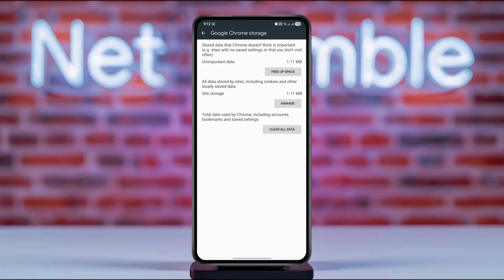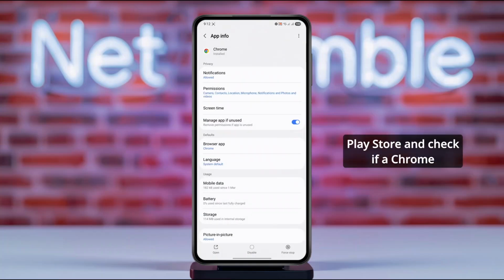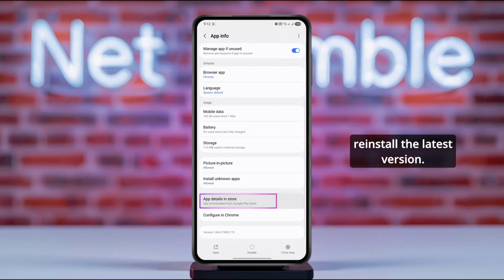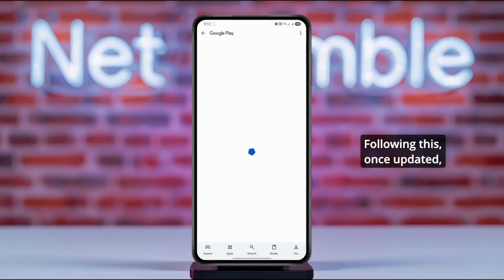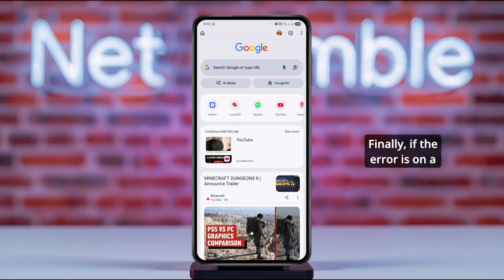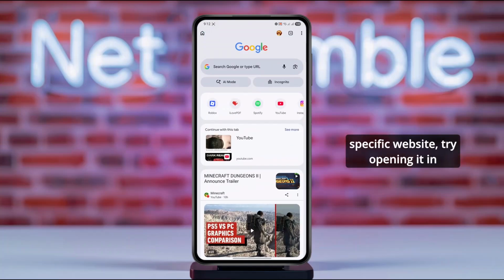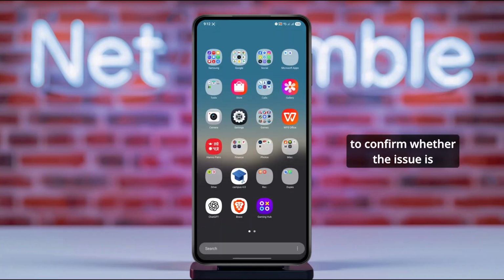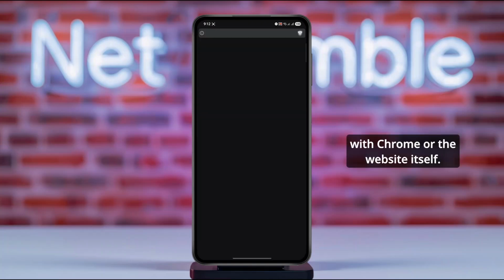How to Fix Client Side Exception Error on Chrome in Android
Hey everyone,

How to Fix Client Side Exception Error on Chrome in Android (2026)!
Want to fix the client side exception error on Chrome in your Android device? This video will guide you step by step on how to fix client side exception error on Chrome in Android quickly and easily. Whether you're asking, “Why am I getting a client side exception error on Chrome?” or need help troubleshooting browser issues, this tutorial has you covered. Learn how to clear cache, fix site errors, and optimize your Chrome browser for smooth performance. Watch now to see how you can fix client side exception error on Chrome in Android in 2026!

Timestamps:

00:00 How to Fix Client Side Exception Error on Chrome in Android
00:10 Why Am I Getting Client Side Exception Error on Chrome?